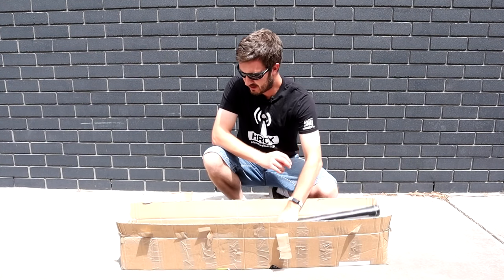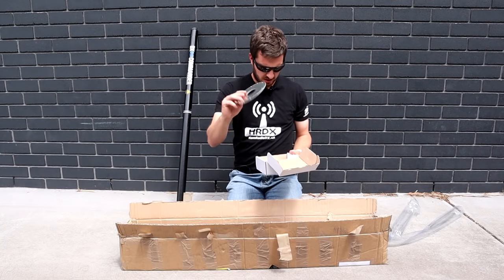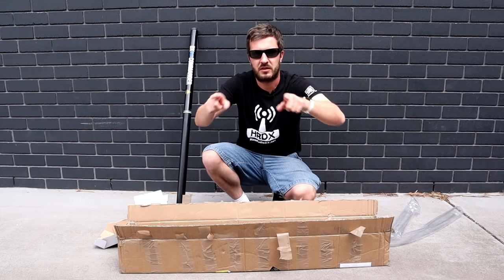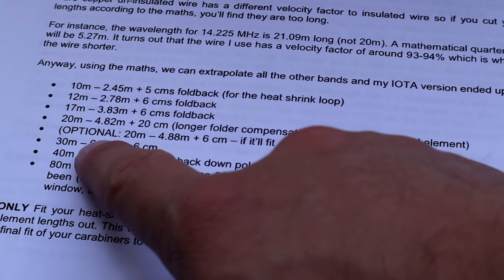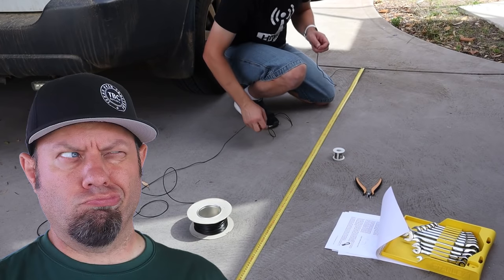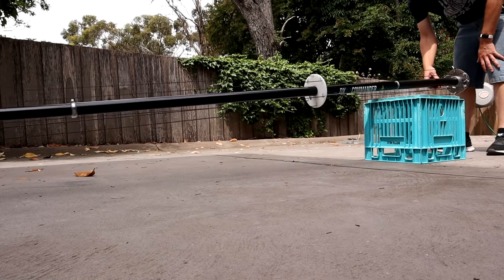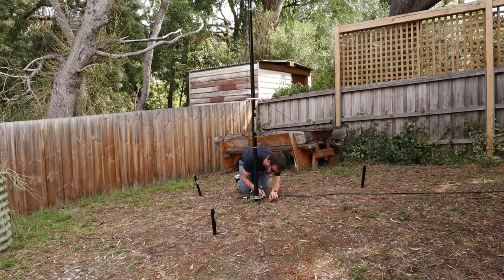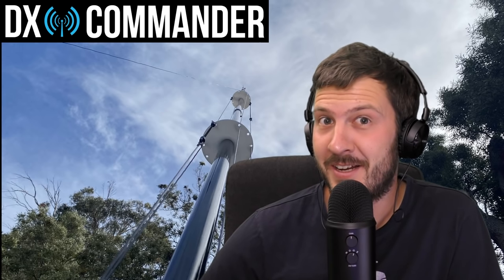DX Commander All Band Vertical HF Antenna Build & Review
The DX Commander is an All Band Vertical HF Antenna that covers 9 bands from 80m through to 6m. It is an economical and efficient way of getting on every HF band easily with a nice compact vertical antenna.

The antenna is basically a fan dipole, but rather than horizontal, it is vertical quarter wave elements in parallel on a common driven element base with short ground radials. Of particular interest in this design is the fold over on the 40m element, which acts as a 5/8th on 15m.

The antenna is a breeze to put together and in this video I show my build and review from Callum M0MCX - the DX Commander.

Buy DX Commander products here. If you do, please give a shout out to this channel when ordering from Callum:

⏱️TIMESTAMPS⏱️
00:00 Introduction to the DX Commander ABV
01:20 What do you get in the box?
03:48 How does this antenna work?
05:05 "DX COMMANDER!"
08:02 Cutting the wire
11:27 Crimping the elements/radials
12:33 Placing the pole and attaching guys stays
16:42 How the antenna goes together
21:50 Adjusting the antenna to funky music
23:44 Time to raise the antenna!
25:12 SWR Tests
26:51 Summary